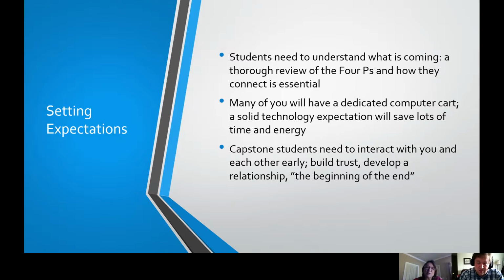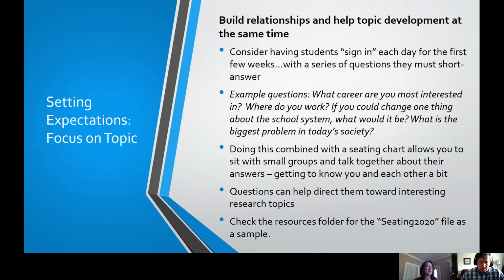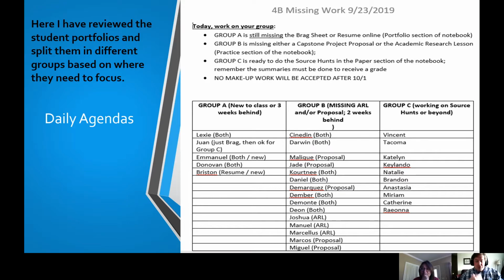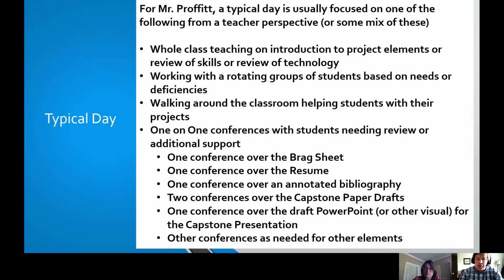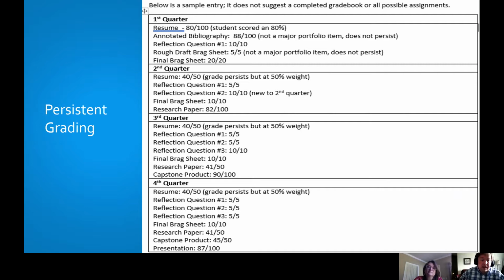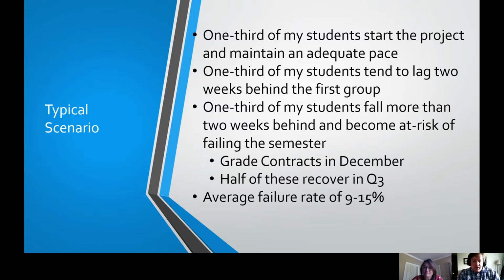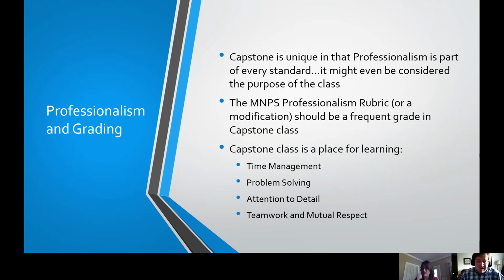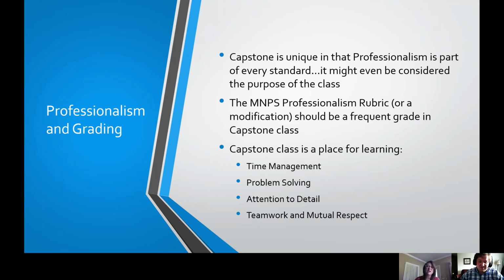Module 6 Senior Capstone Virtual Training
Module 6 of the Senior Capstone training for MNPS, created for Summer 2020 professional development. This module covers professionalism, grading practices, and daily classroom organization.